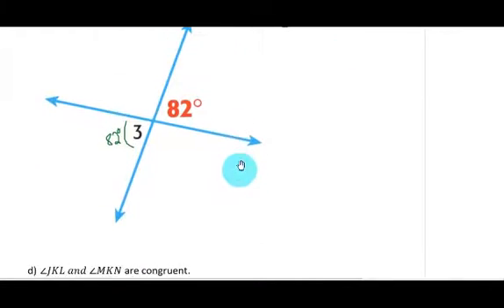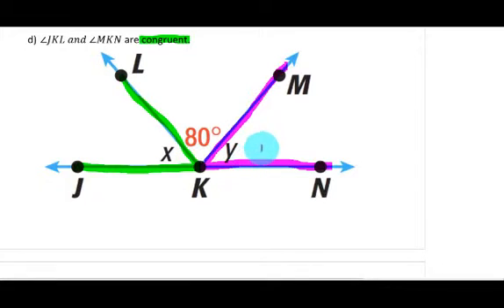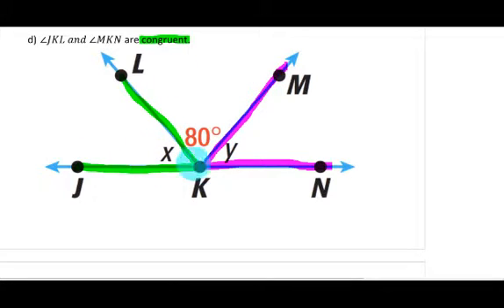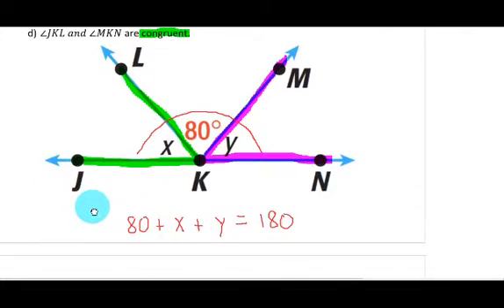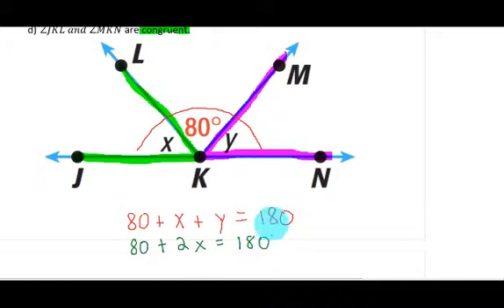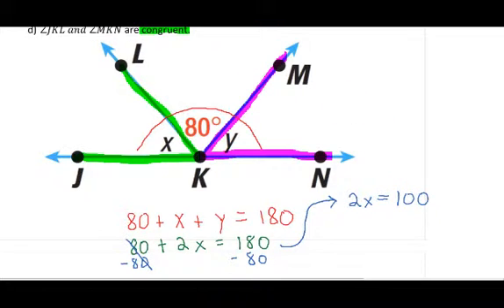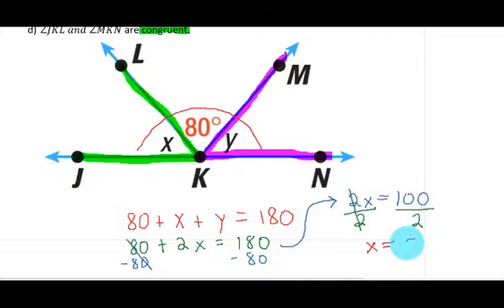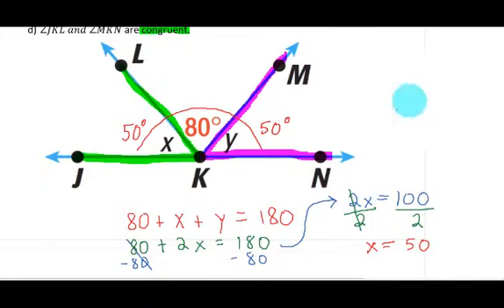285 8 3f